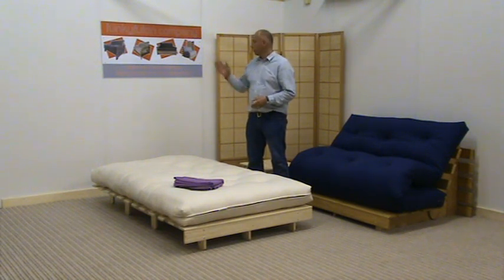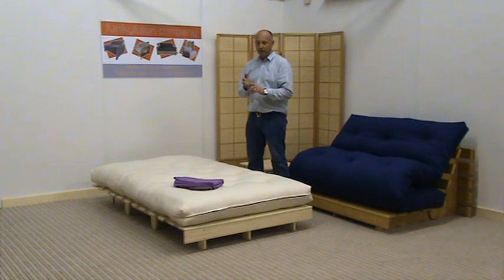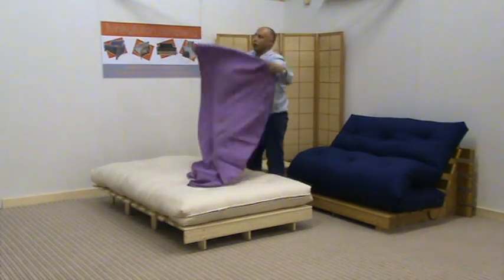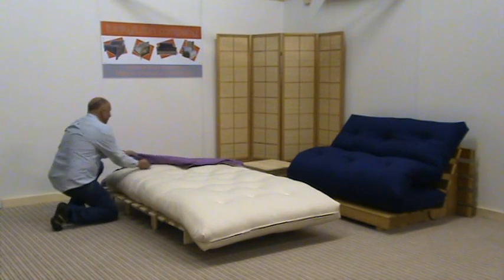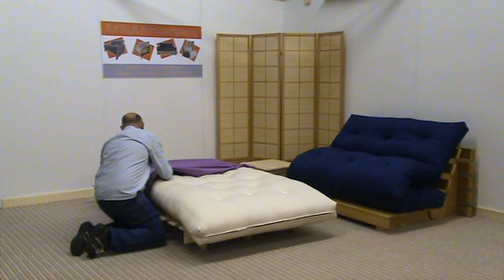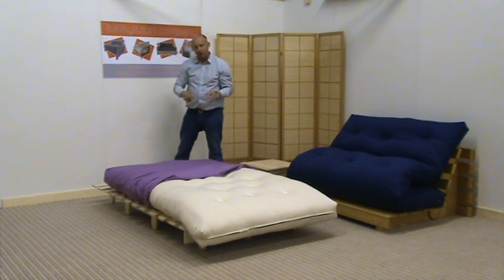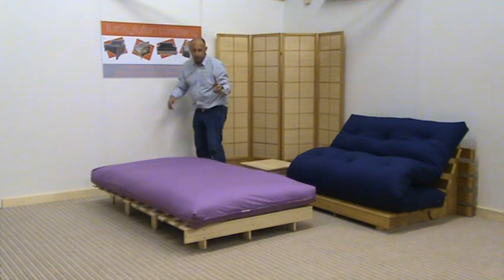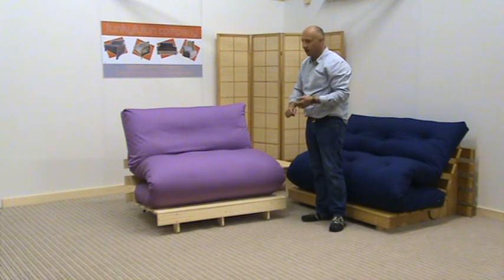Bi Fold and Tri Fold Loose Futon Covers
Ideal Option for Upgrading Tired or Worn Fabric on your existing Futon Mattress, this makes your old futon look new or when purchasing a new "Futon Set" if you have Kids or Animals, WHO may NOT look after it like YOU do, simple check measurements note all futons which are folded down centre are Bi-Fold so Double size caters for all, Uk supplied frames similiar to our Bi-Fold frame selection, these covers have "easy on three sided zip" and boxed sides to give a more tailored look to your futon mattress

Please give us a ring to discuss 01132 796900 / 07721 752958 If your unsure of anything

Choices of Fabric are massive please use menu below to select & view colours if " a real sample" is needed please use our contact form or e-mail ( make sure you leave us your address for post )